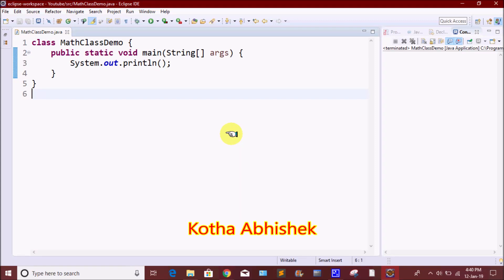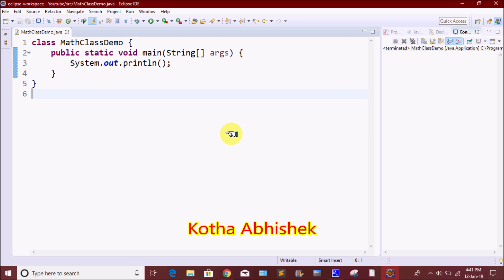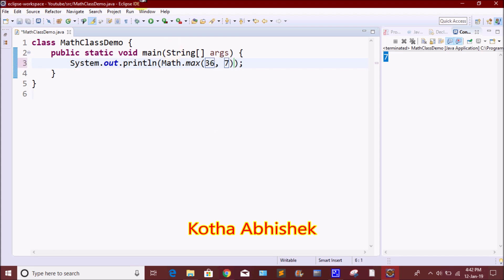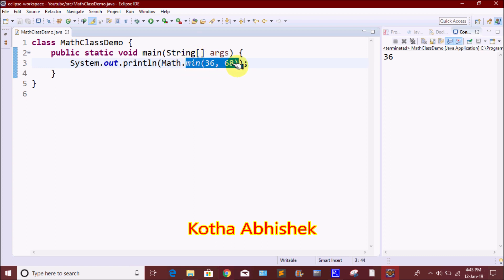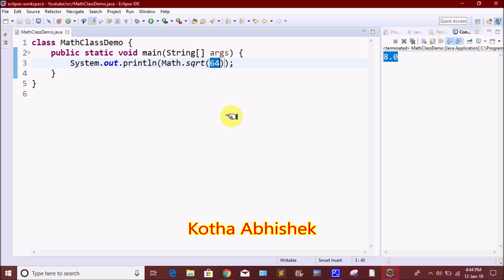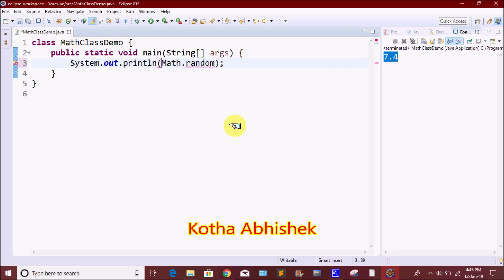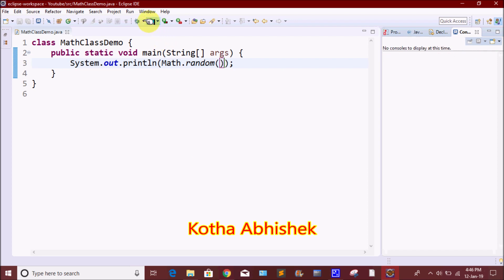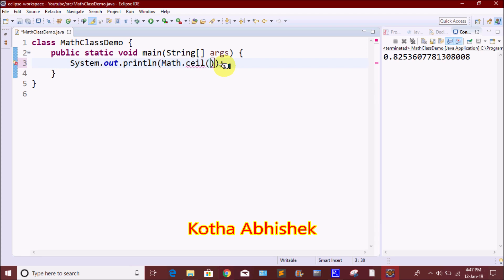Math Class in Java telugu by Kotha Abhishek